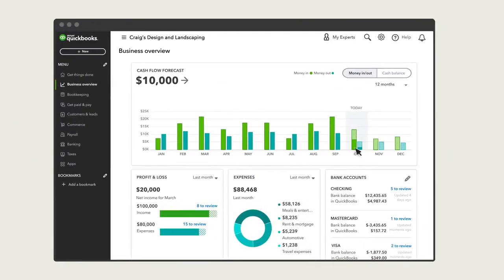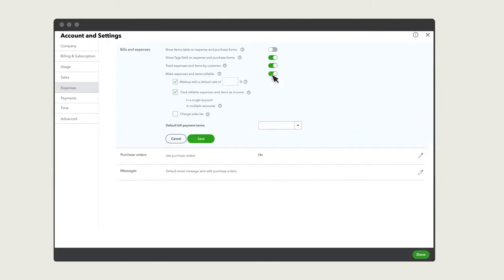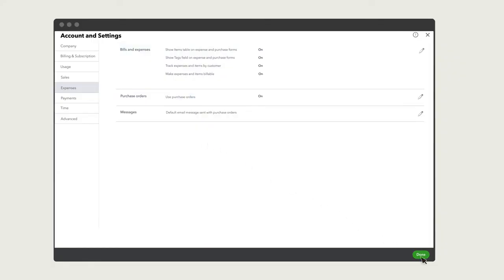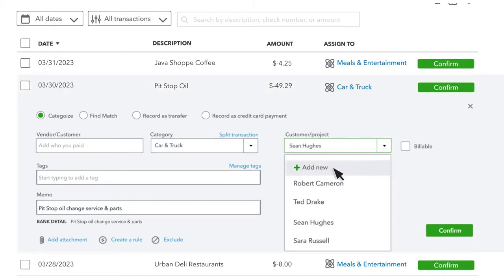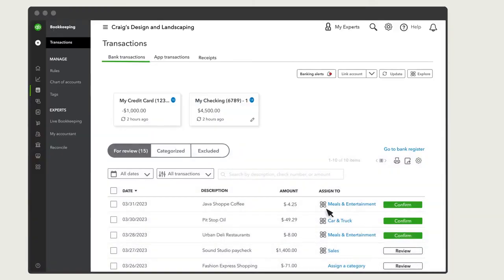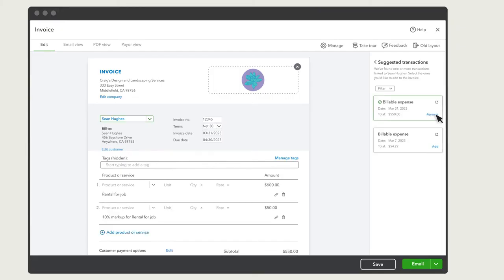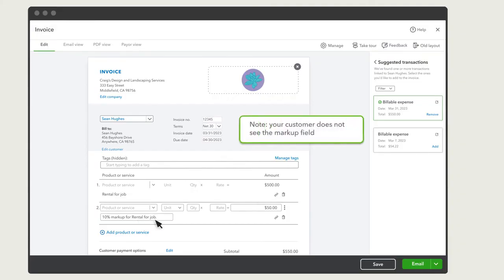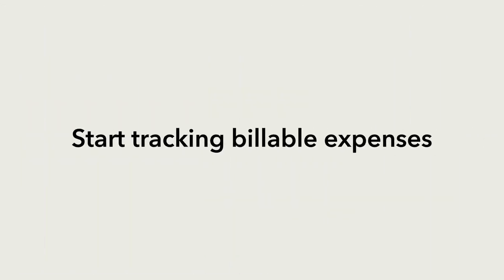New 2025 QuickBooks Online Tutorial - mark expenses billable and invoice them to your customer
Let’s go over how to turn this feature on, how to mark expenses as billable and assign them to a customer. Then we’ll add those expenses to an invoice.